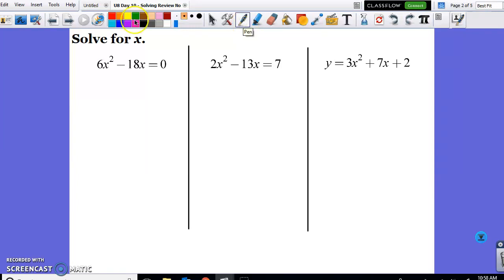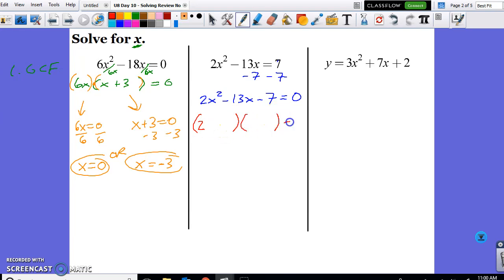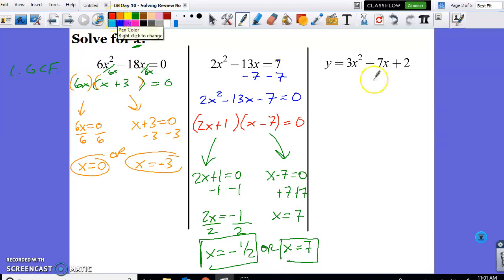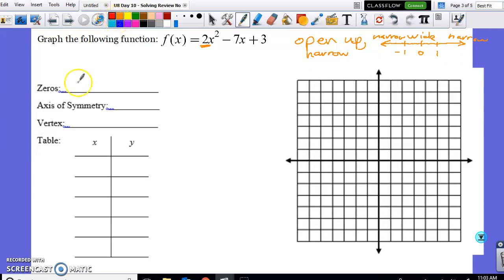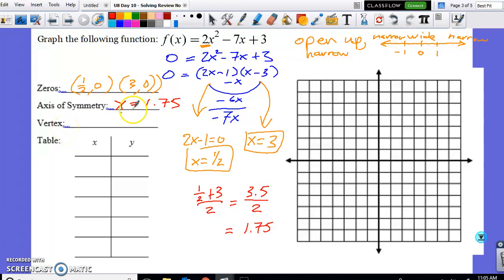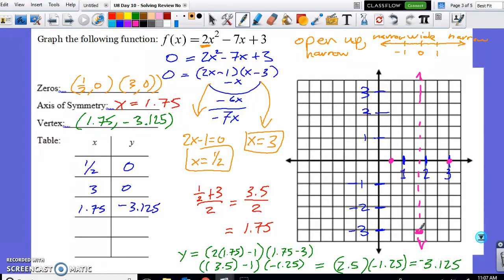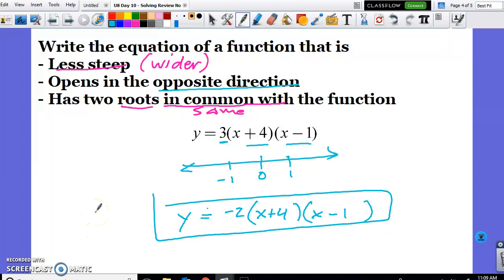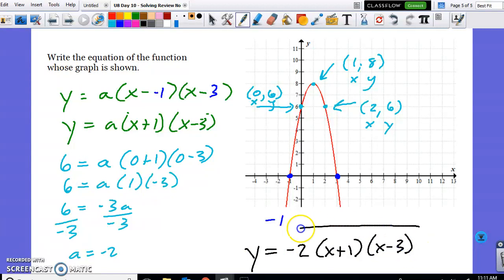Unit 8 Review